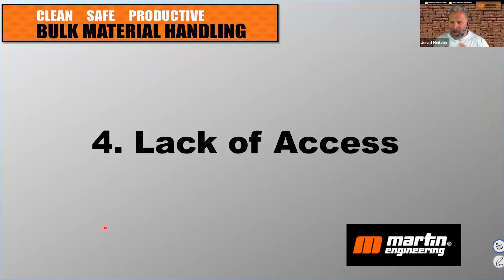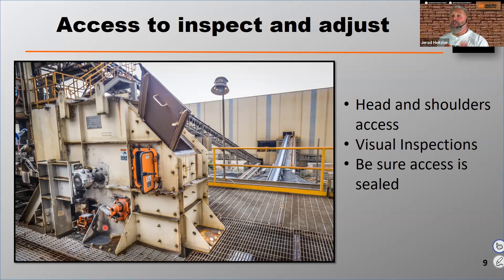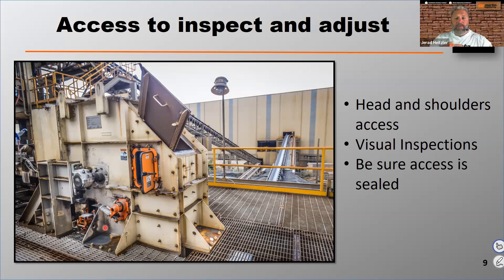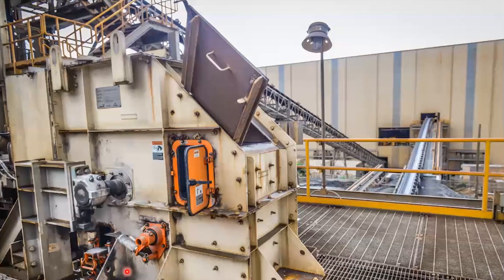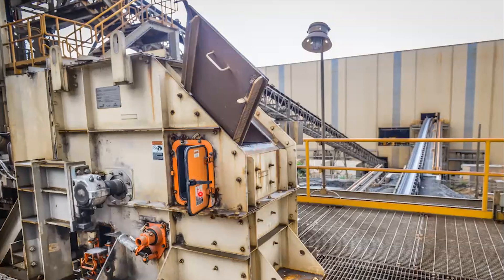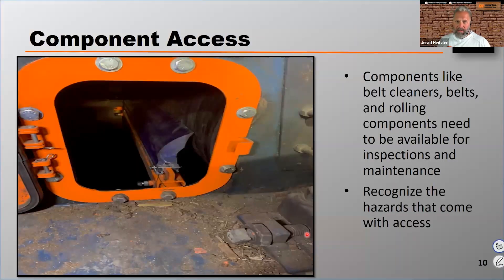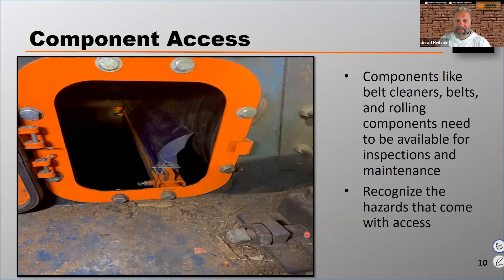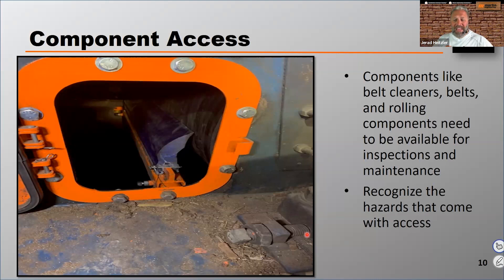Top 5 Oversights | Number 4: Lack of Access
Belt conveyors rarely perform their tasks to perfection and without attention. They have maintenance needs, operation limitations, and they can pose hazards to workers. In some cases, belt conveyors haven't been designed to take all these needs, foreseen or not, into consideration.